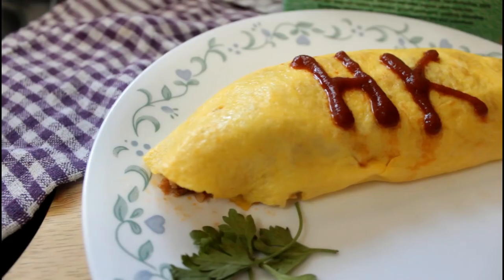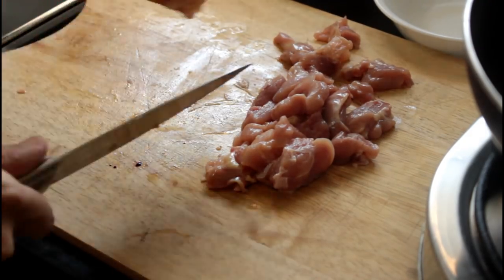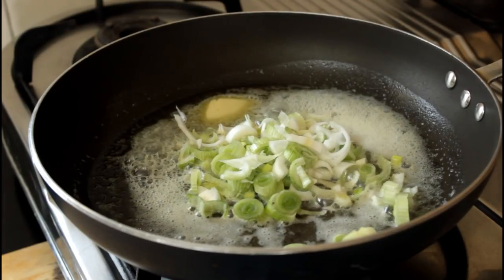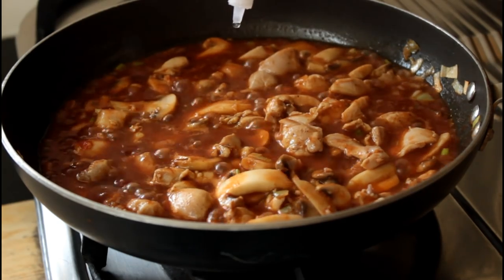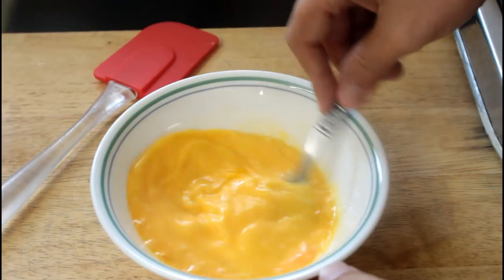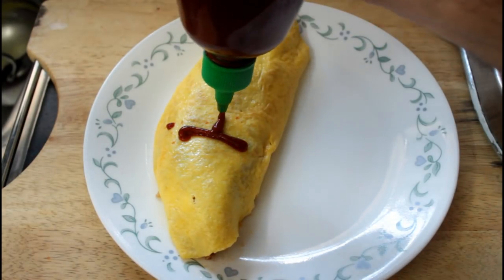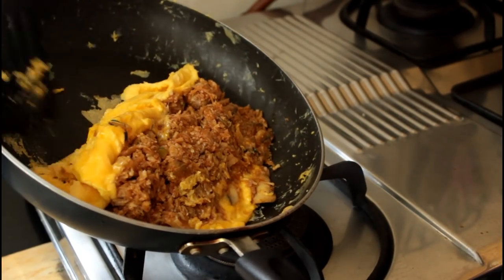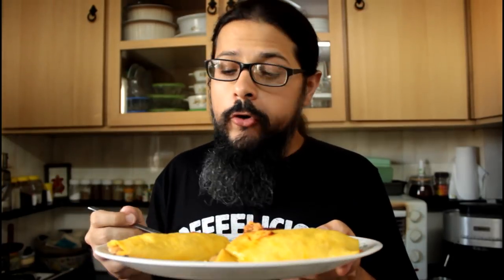Keto Omurice (Japanese Omelet Rice) | Keto Recipes | Headbanger's Kitchen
If you are a food lover you've probably seen the Omurice video that has been doing the rounds on social media. It's absolutely mesmerizing how chef Moto Kichi makes that omelet which goes over the fried rice and when he cuts it then it just oozes over the rice and he pours gravy over it all.

It's probably taken years of practice to perfect the art of making Omurice the way chef Moto Kichi makes it, so for all us home cooks there is an easier way. Watch the video and find out.

Canon 80D (This is what I use now)
Canon 650D (Older videos shot on this)

Lens (Canon)
EF-S 18-135mm f/3.5-5.6
EF-S 24mm f/2.8